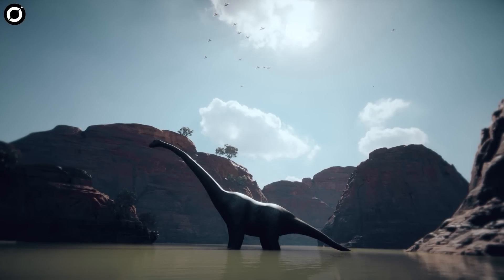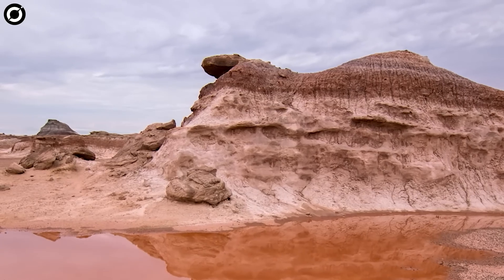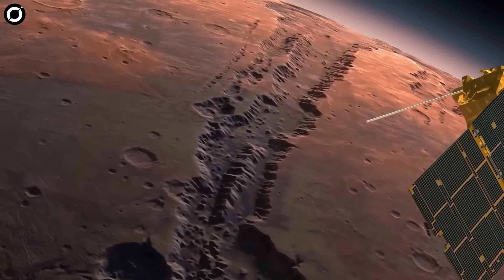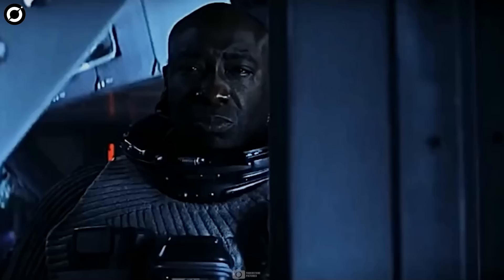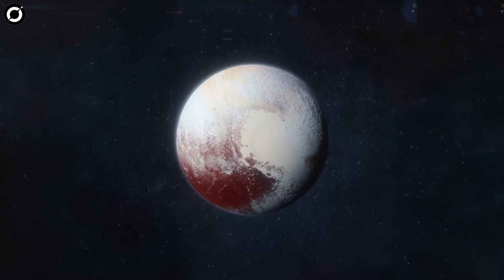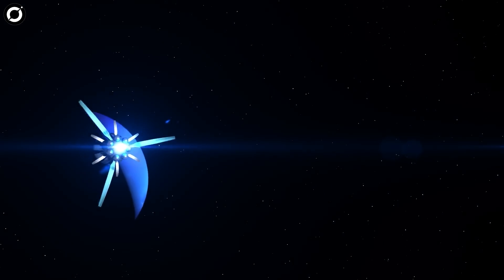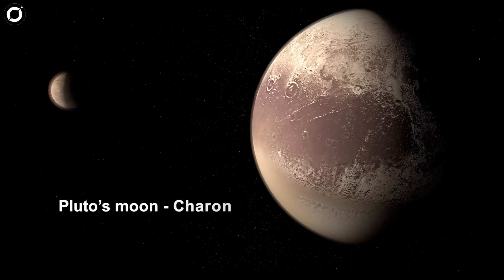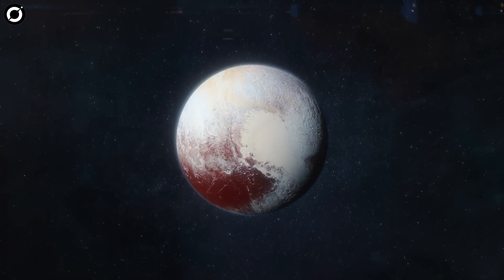NASA Rover's Discovery of Signs of Life On Mars!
A shocking new discovery that has emerged from a NASA study, says that evidence of ancient life may have been scrubbed from parts of Mars.
The space agency's Curiosity rover, made the surprising discovery while investigating clay-rich sedimentary rocks around its landing site in Gale Crater